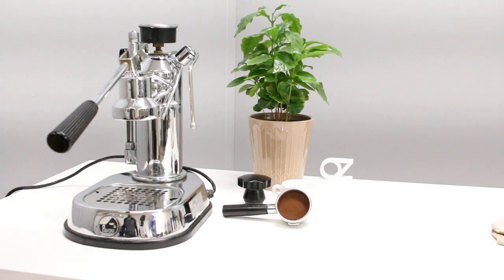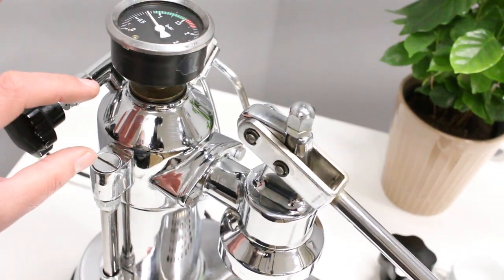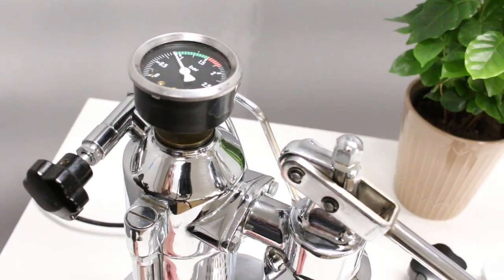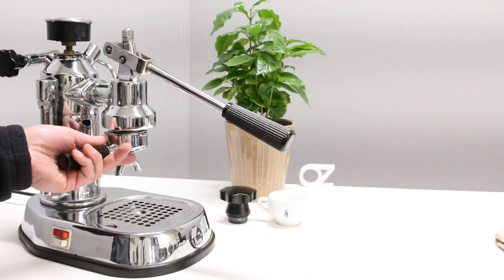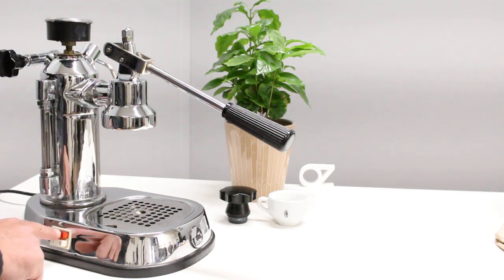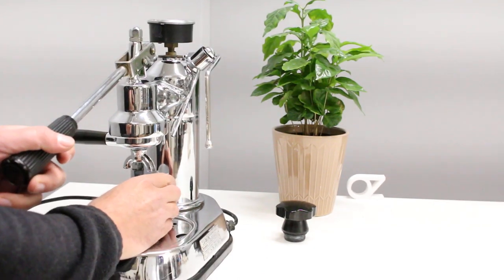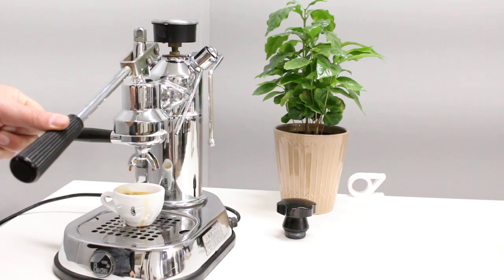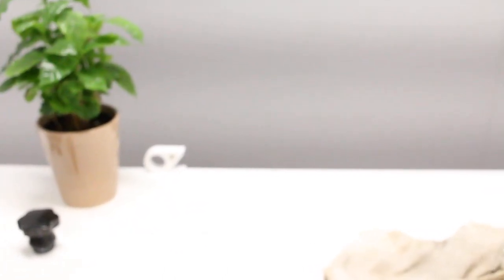How To Pull Shots With La Pavoni Europiccola Pre-Millennium | Tips & Tricks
Hello!
This time we will be pulling a shot with a manual lever machine, the La Pavoni Europiccola.
There are several steps involved, and the pun part is pulling the lever down, hence the phrase, pulling a shot.

Y